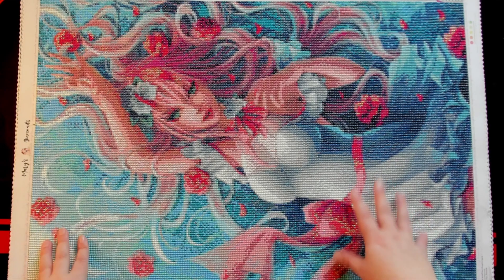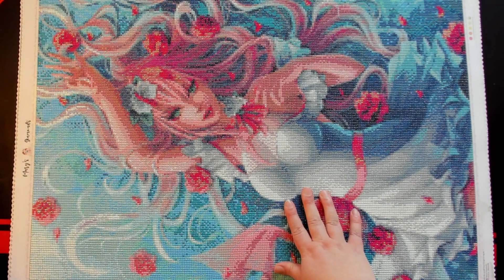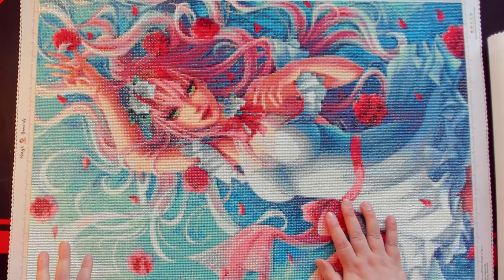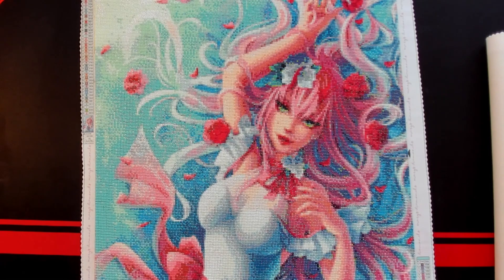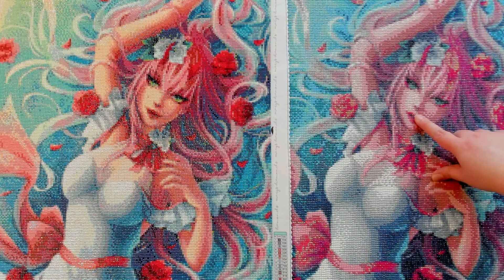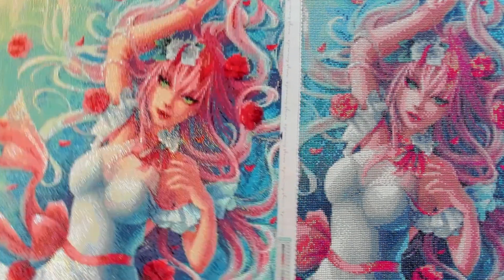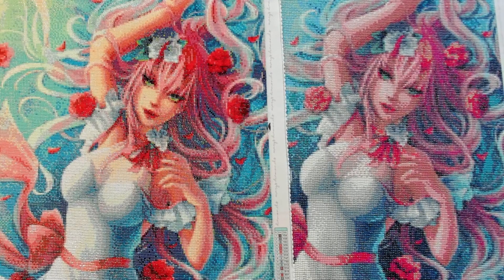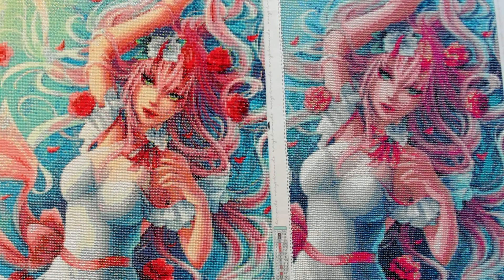Comparison Project Update: My Final Thoughts On Mary's Diamonds Zero Two Different Drill Shapes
I hope you enjoyed it! Please remember that Mary's Diamond has changed ownership and this comparison is only valid for kits ordered prior to January 2023

Lady Wolf
1437 N. Denver Ave